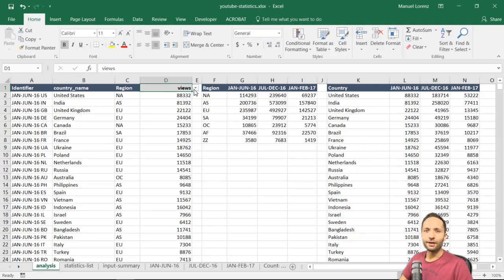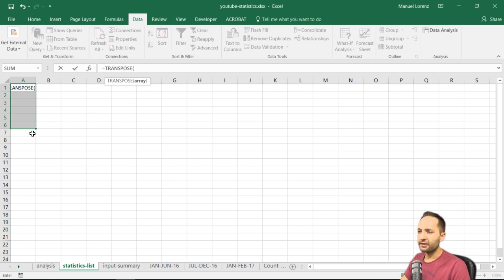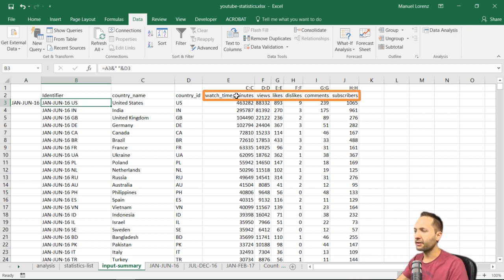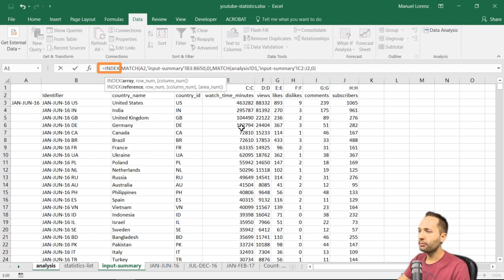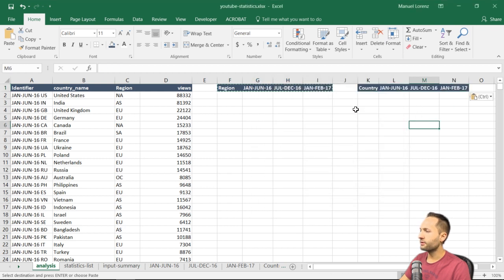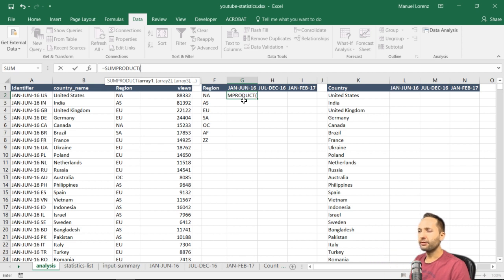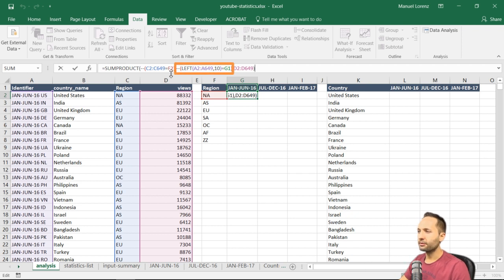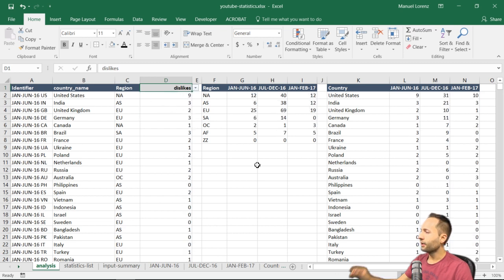Channel Analytics in Excel – Analysis sheet 2/2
Let's finish what we started and learn how to create a list and add some powerful formulas.

An explanation of what this series is about and a brief overview over the finished excel sheet can be found in this video